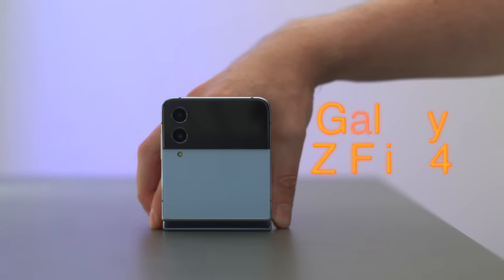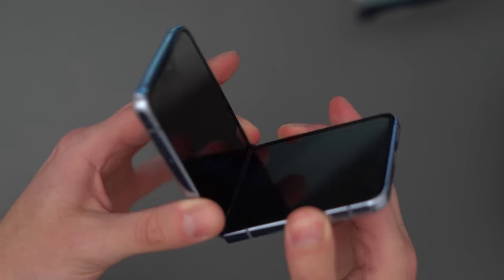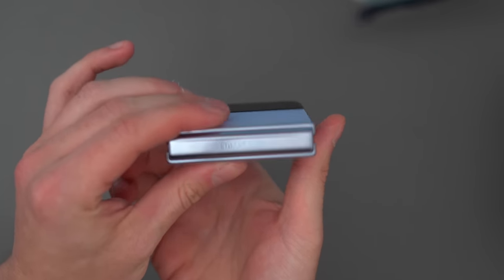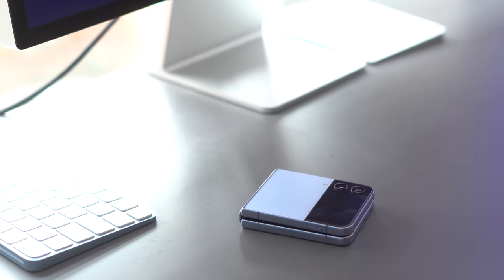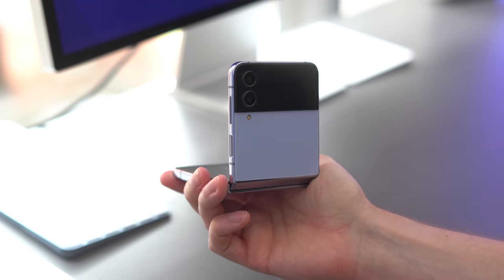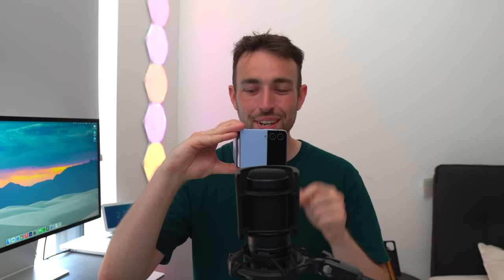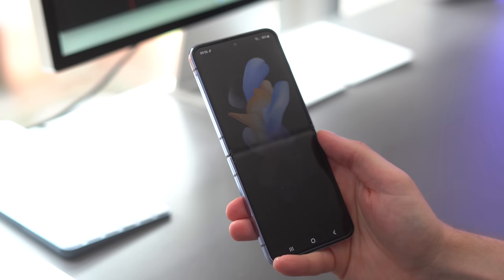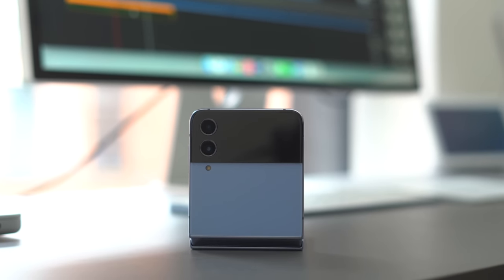Samsung Galaxy Z Flip 4 - Blue MY MIND! - First Impressions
First Impressions & an unboxing of the brand new Samsung Galaxy Z Flip 4 Blue

If You Fancy An Email